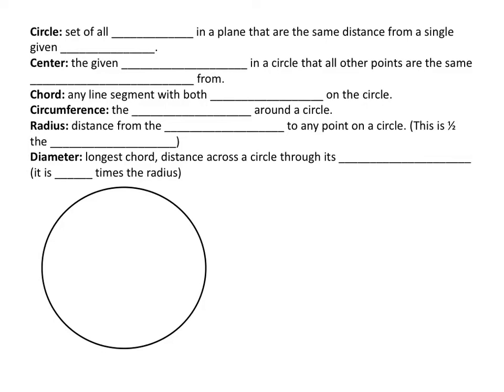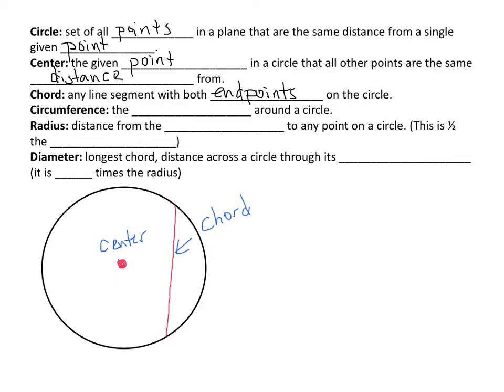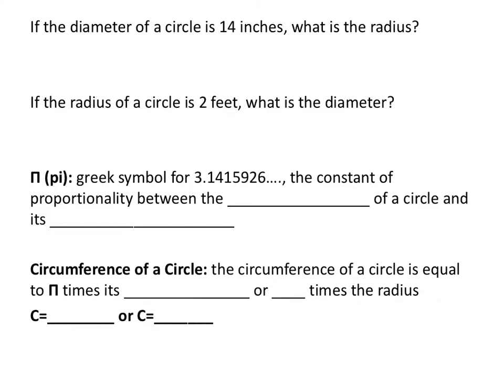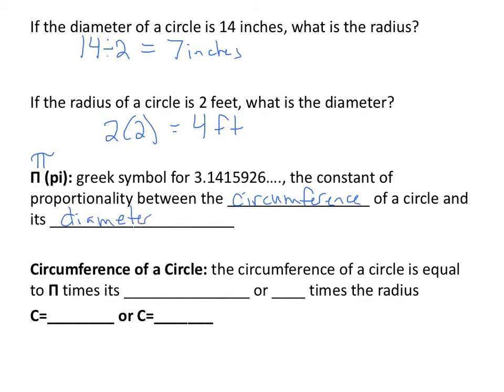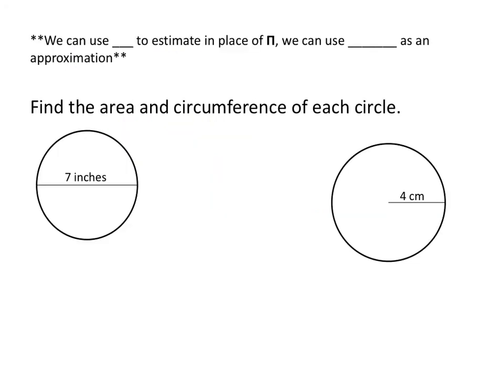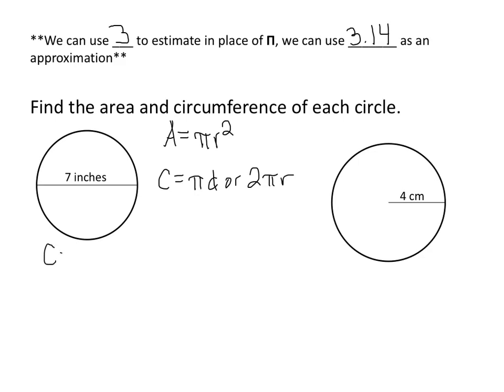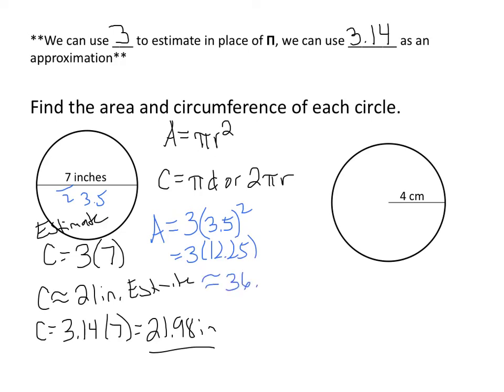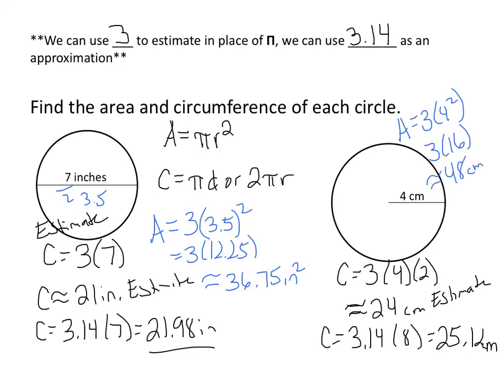MathL10.2 Circles and Circumference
Intro to circumference.